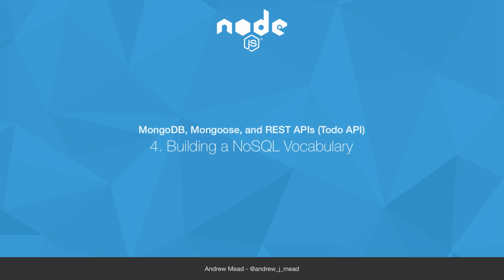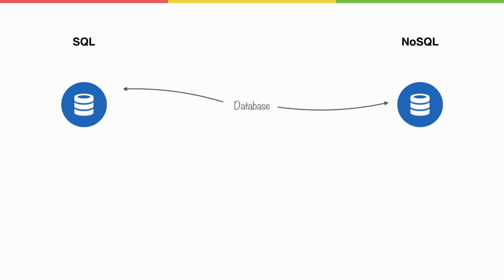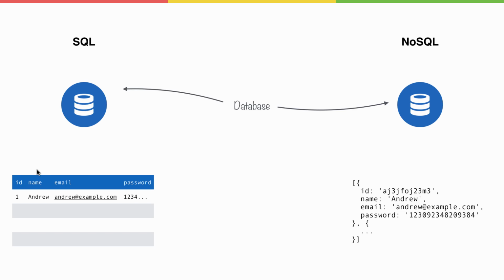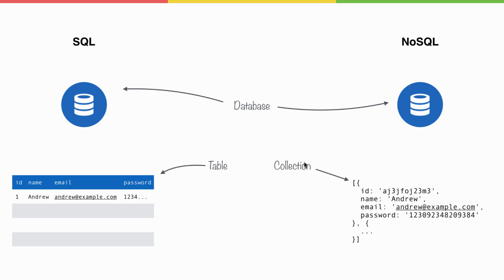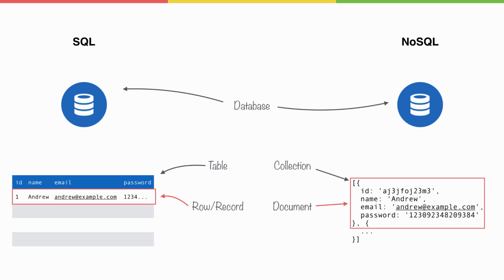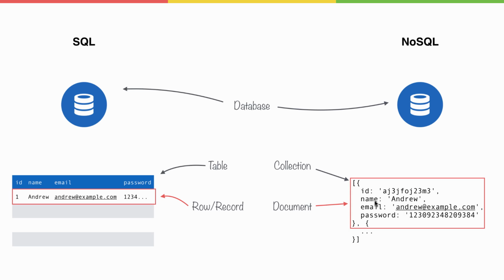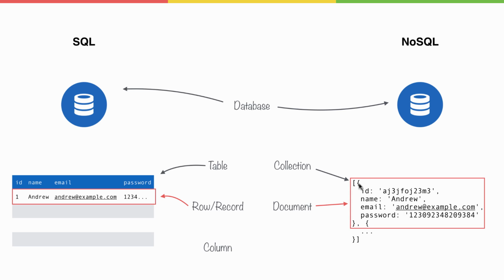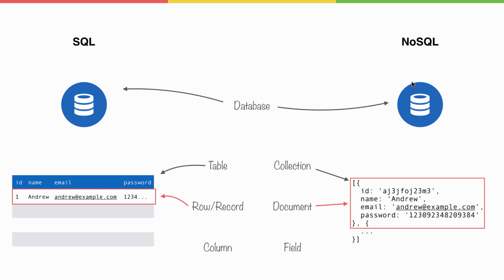MongoDB Mongoose and REST APIs (Todo API): Building a NoSQL Vocabulary